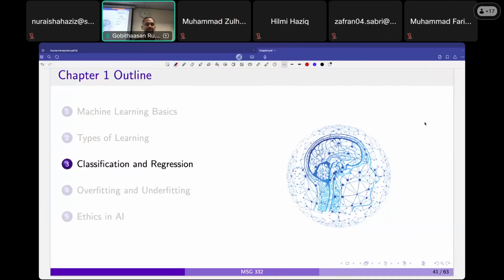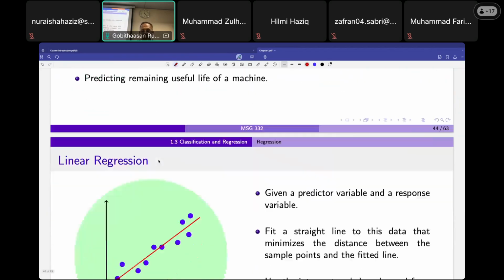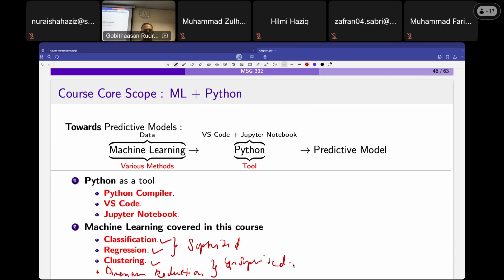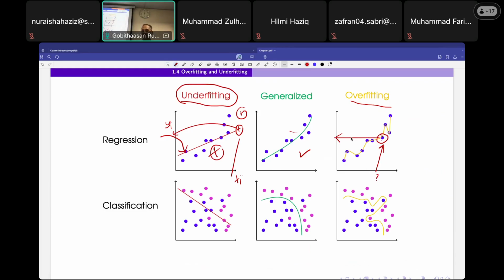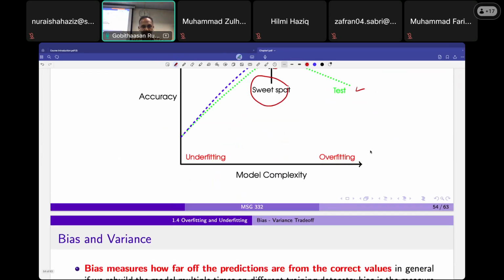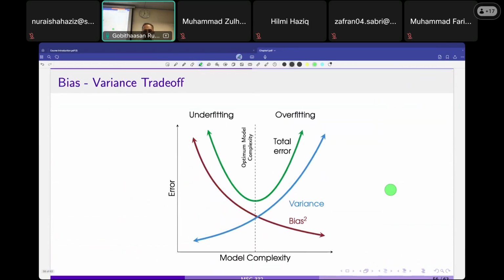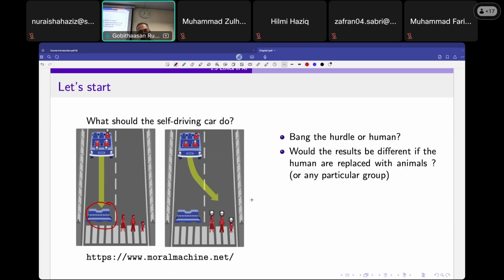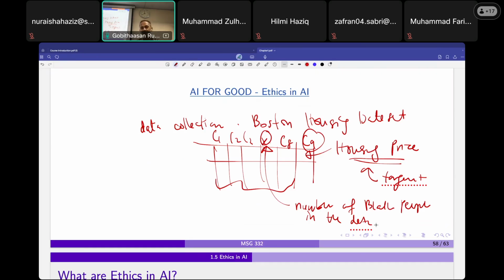Chapter 1: Intro to Machine Learning Part 3/3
Chapter 1: ML Part 3/3